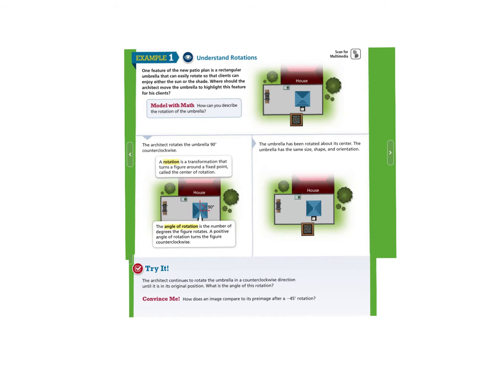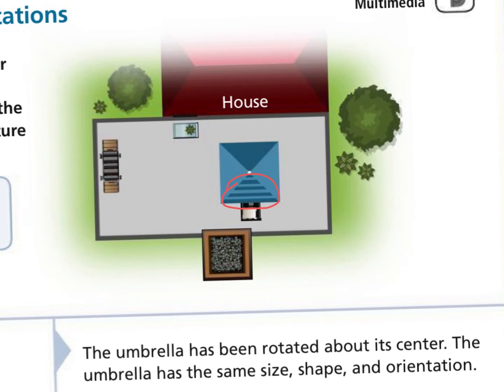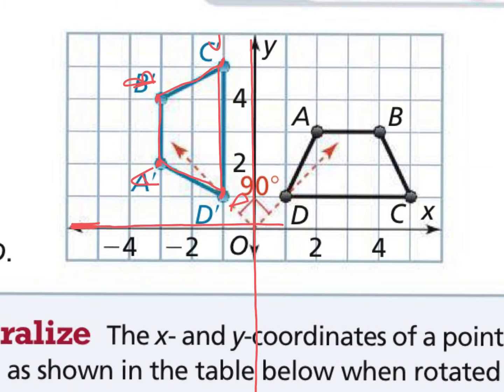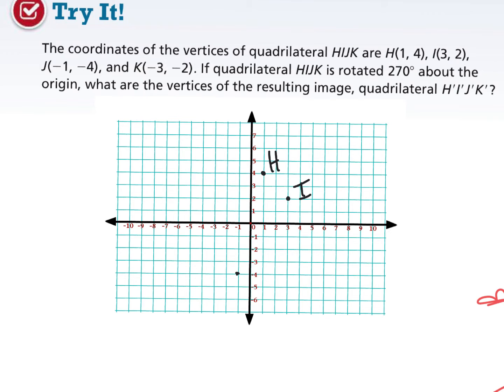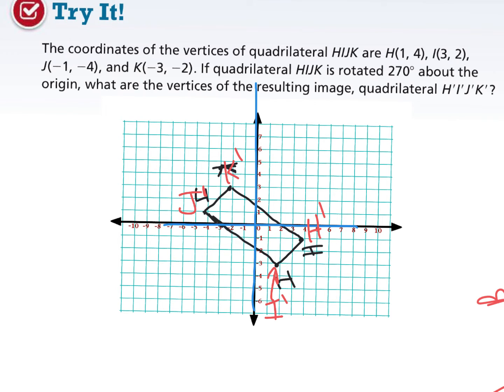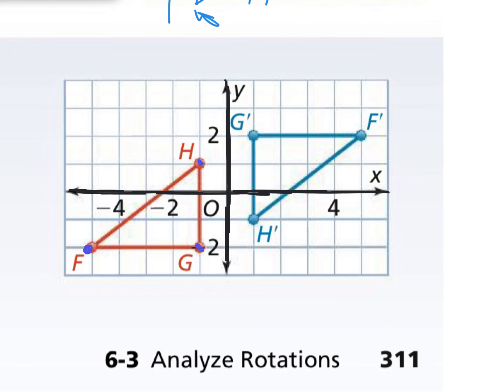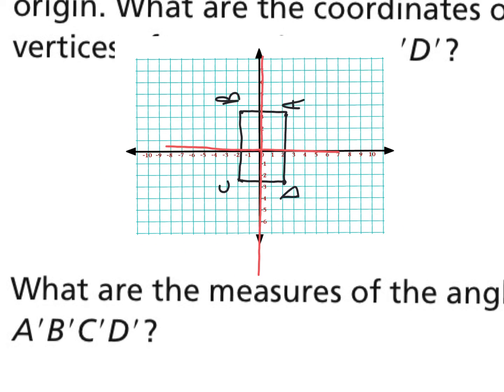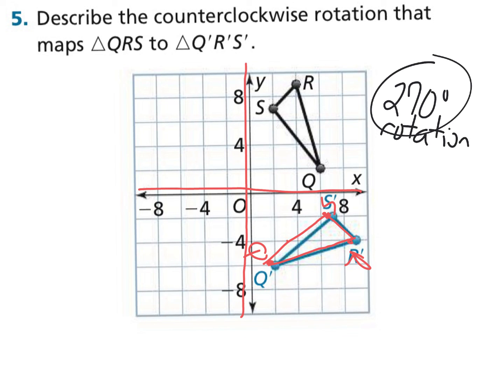6-3 Pre-Alg. Pearson Analyze Rotations.mp4